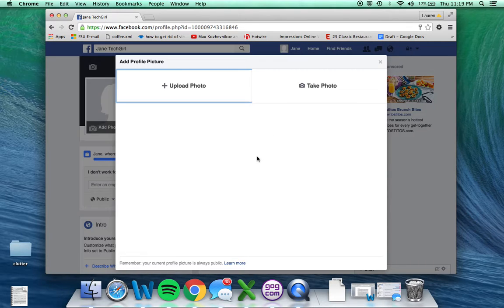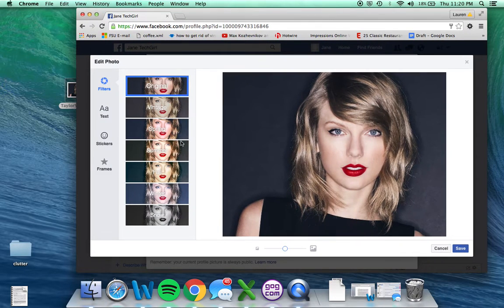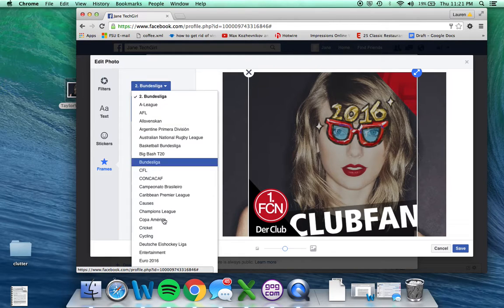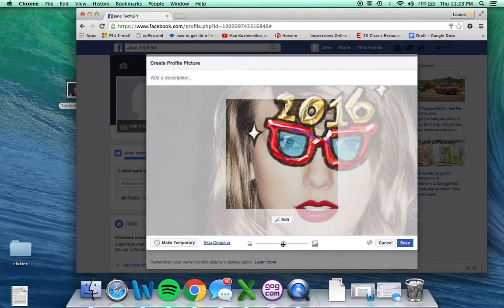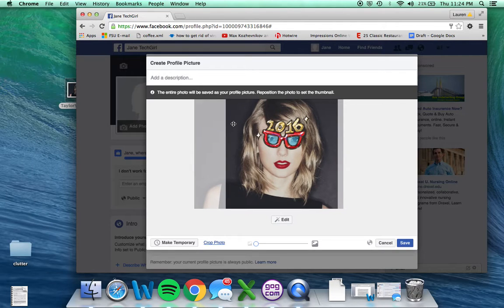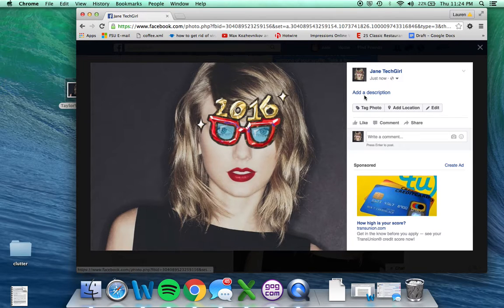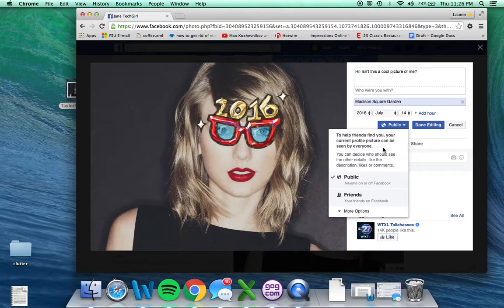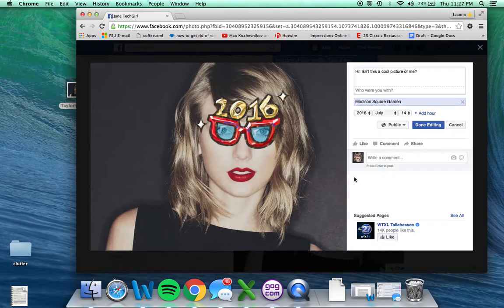How To: Upload and Edit Facebook Profile Picture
How to upload your profile picture on Facebook as well as edit it! July 2016.